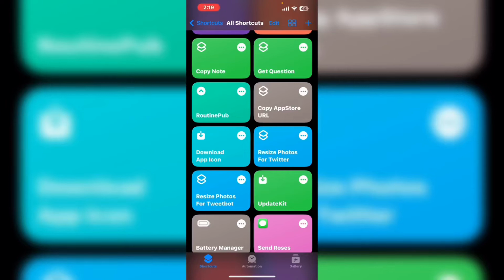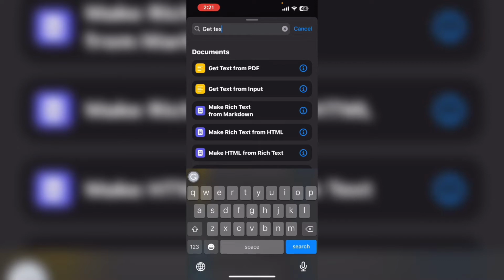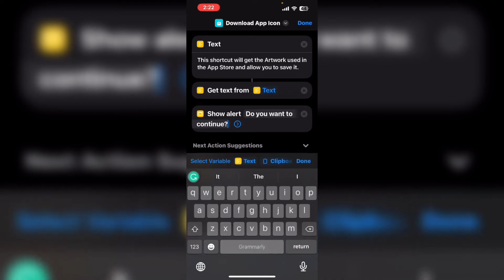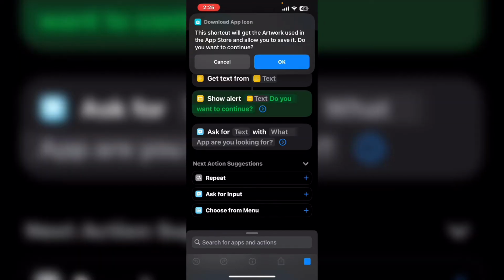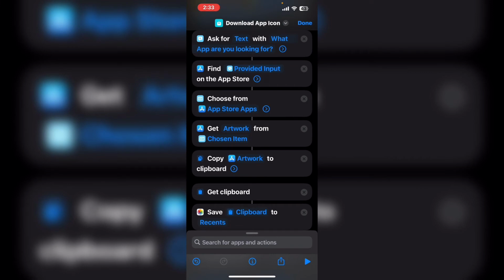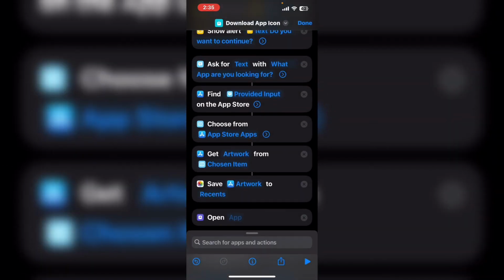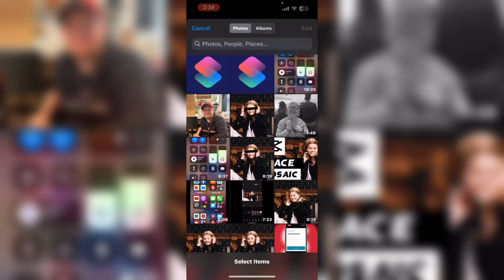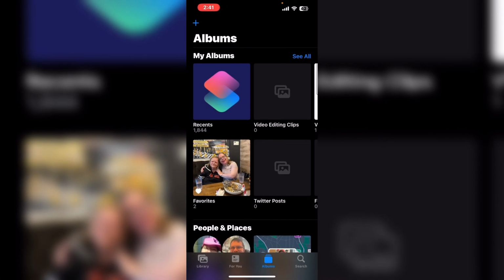How To Edit Shortcuts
In this video I updated my download app icon shortcut to save the app icons to your recent photos app instead of iCloud Drive.

Watch the original here